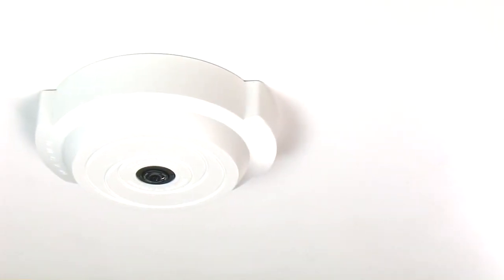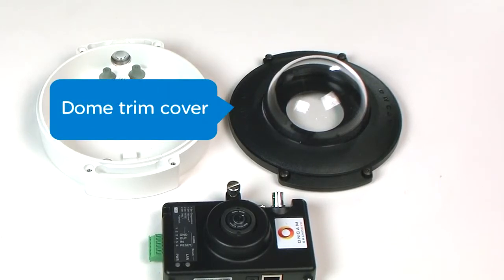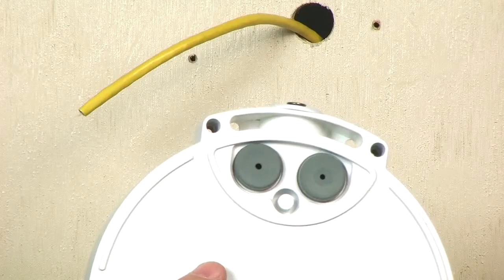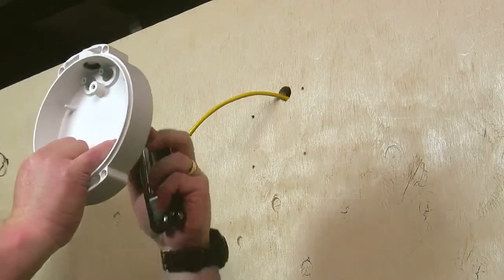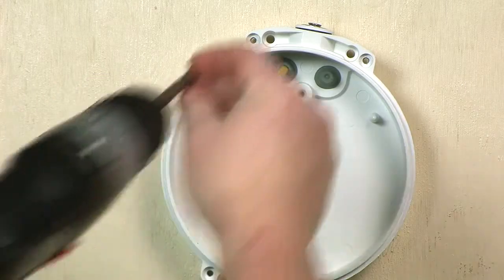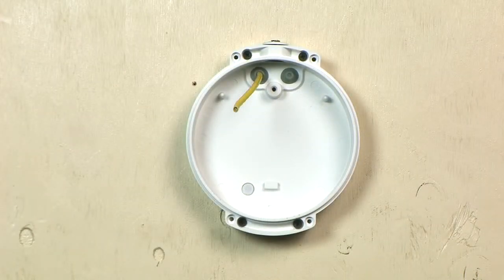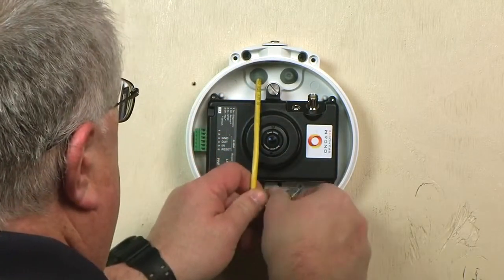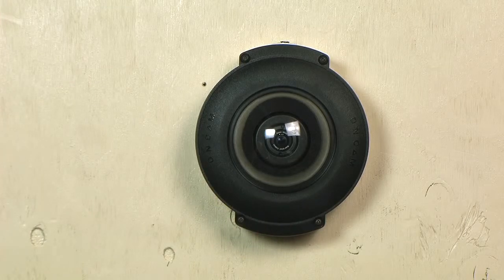Pelco - Installazione Evolution 360 Degree IP Dome Camera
The Evolution range consists of a 5 megapixel camera and exciting features, including high frame rate, H.264, on-board SD card, supports POE, digital input and output and audio capabilities. Evolution also comes with a range of accessories including pole, pendant and wall mount. This new approach for 360-degree surveillance cameras greatly enhances the ease and speed of installation and does not limit the 360 to wall or ceiling mounts. A differentiating strength of the new Evolution range is its innovative modular design, capable of being mounted on a range of available housings to allow for indoor, outdoor, surface mount and concealed applications.